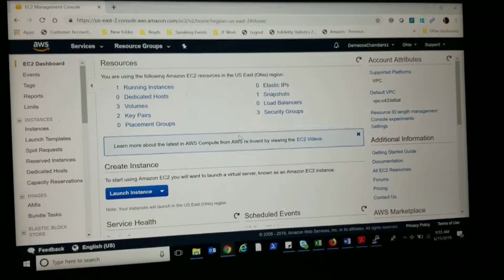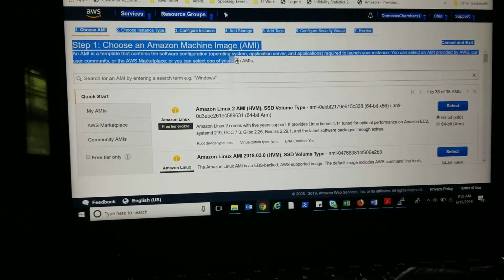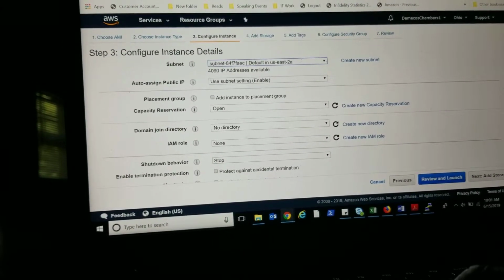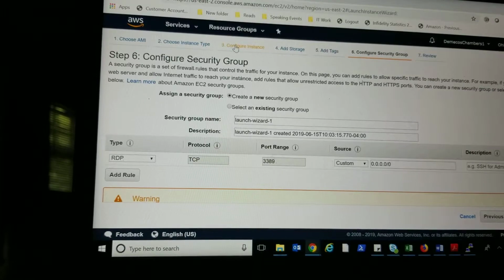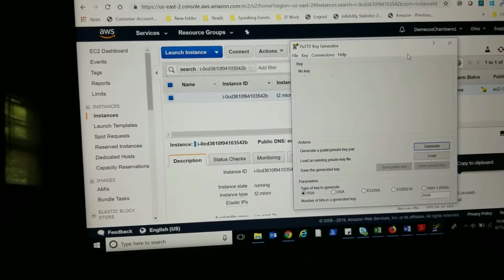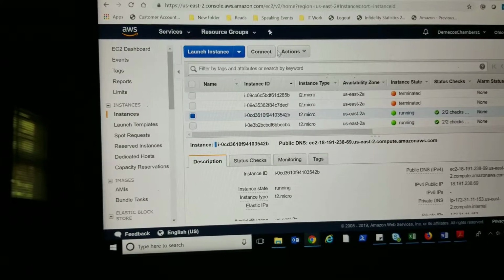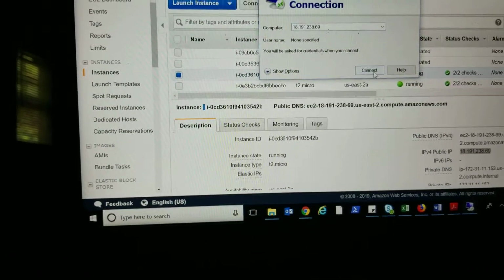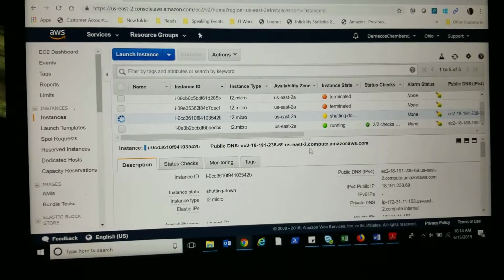How to RDP into a EC2 AWS Instance using Windows Server AMI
You'll learn how to create an instance that has the rdp capability via windows server.